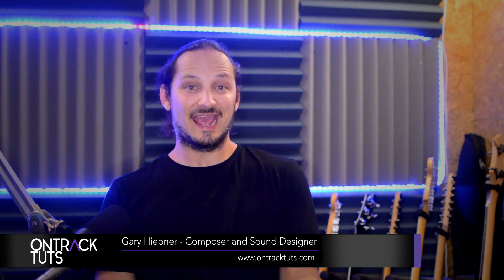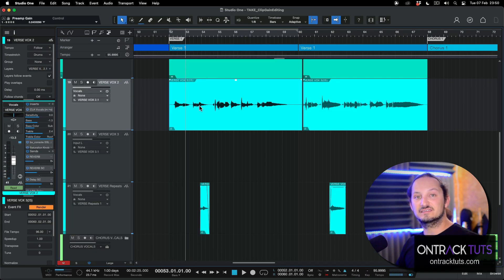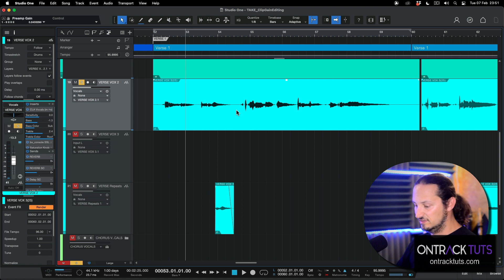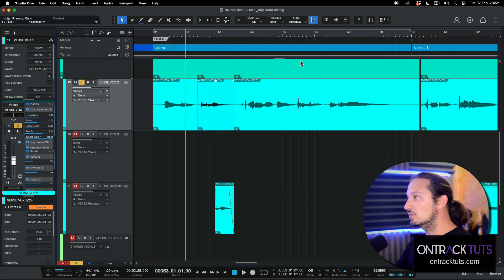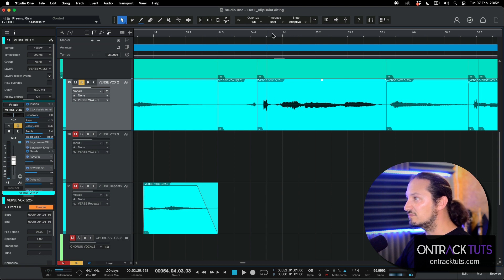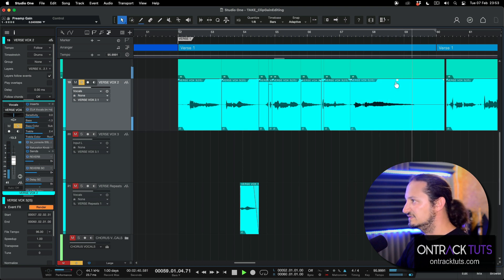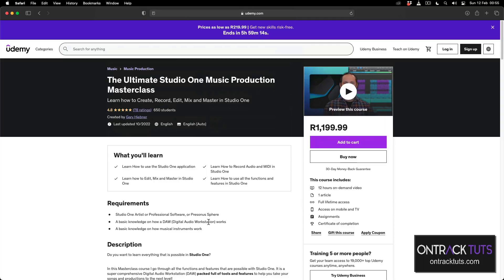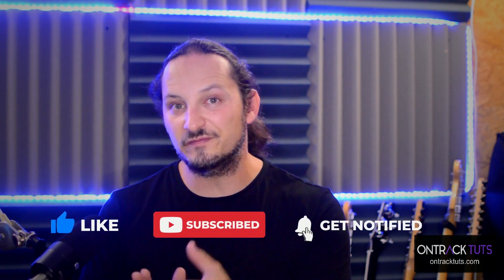Volume Automation vs Clip Gain Editing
In this video I show you the difference between Volume Track Automation vs Clip-Based Volume Editing, and which method I prefer and why

And if you want to know more about Studio One, you can check out my 12-hour Masterclass: